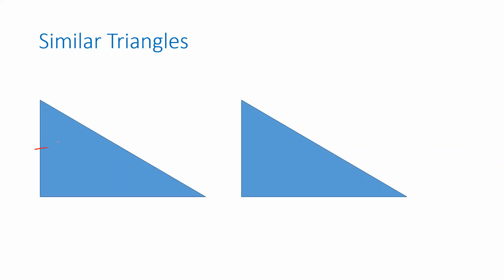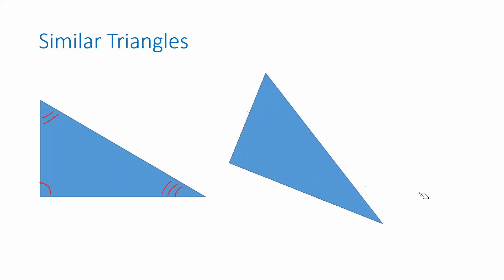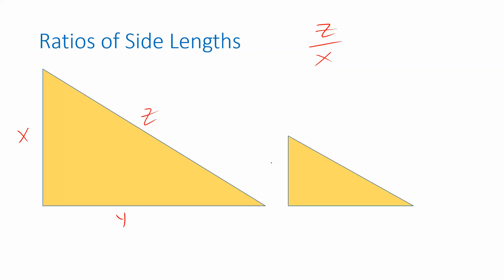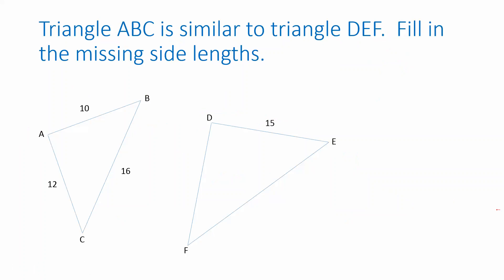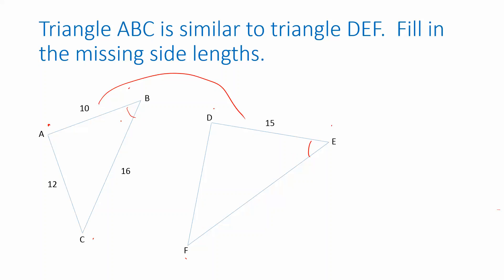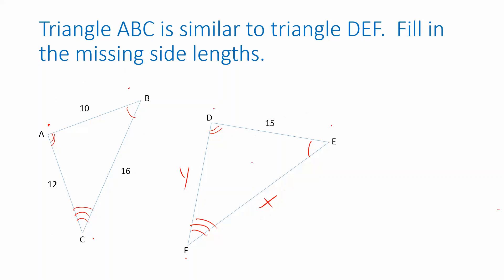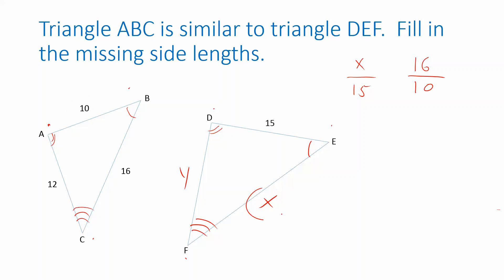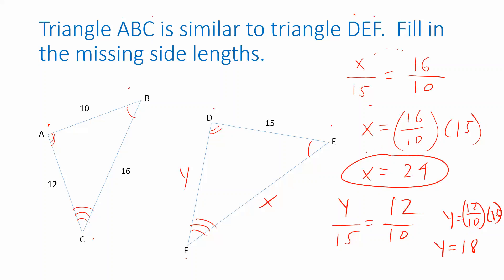Properties of Similar Triangles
Review of the basic properties of similar triangles